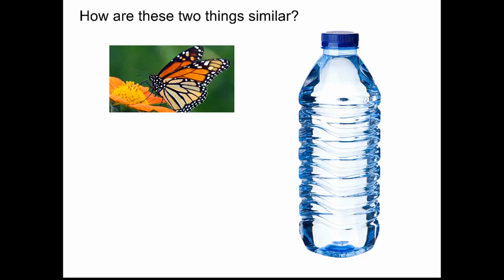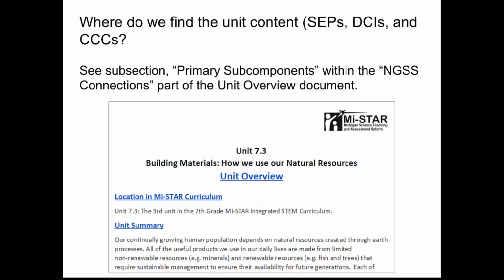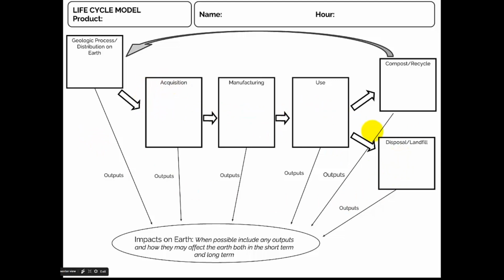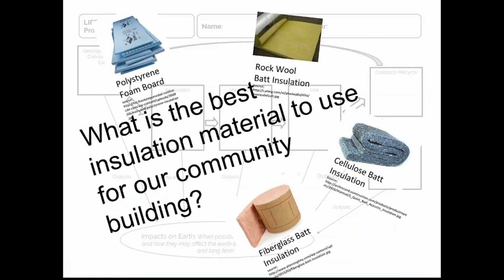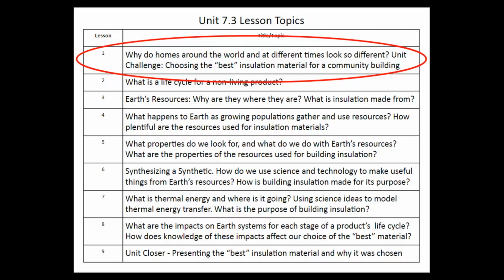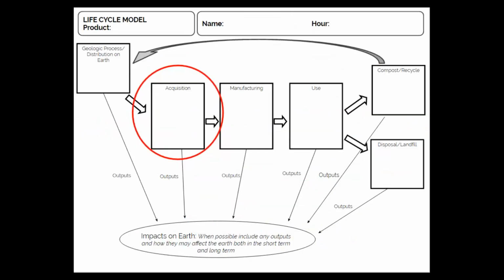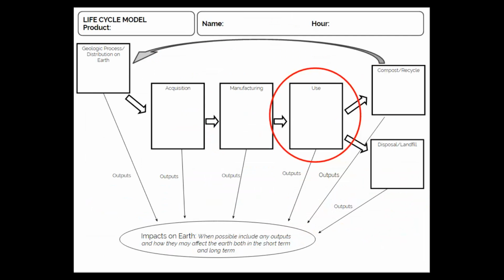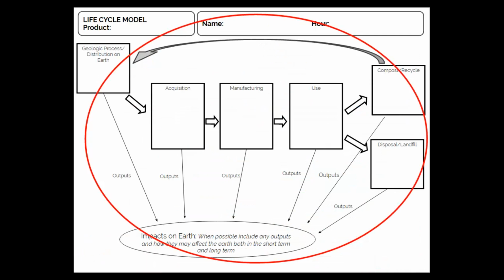Mi-STAR 7.4 Unit Synopsis Video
This video introduce you to Unit 7.4: “The Stuff We Use and Where it Comes From”:
Life Cycle of Building Materials.  Prior to June 2018, the number of the Unit was 7.3.